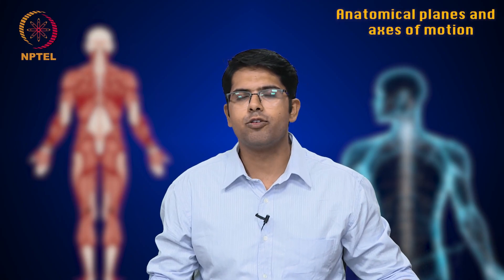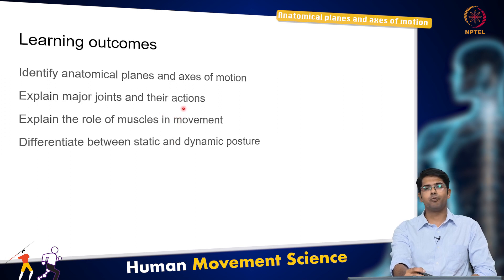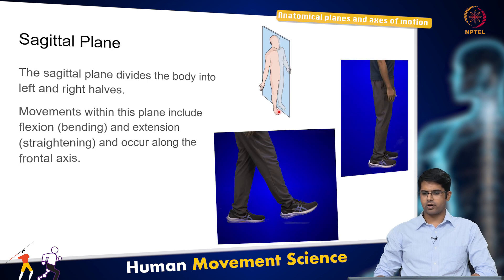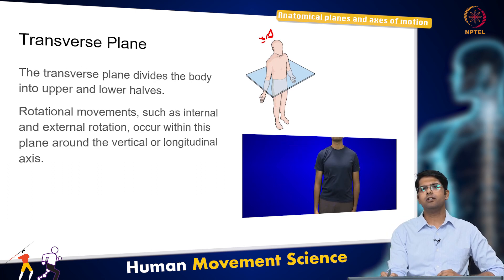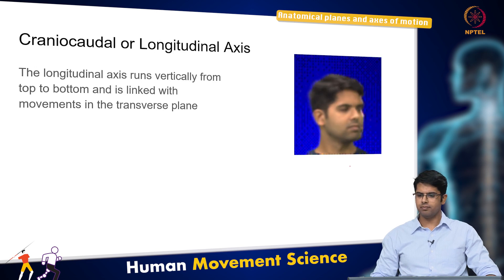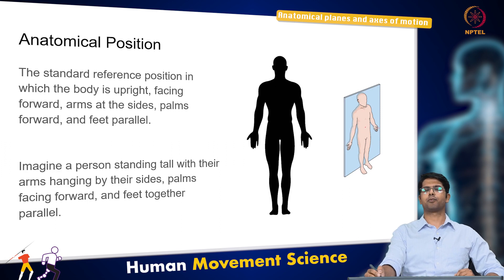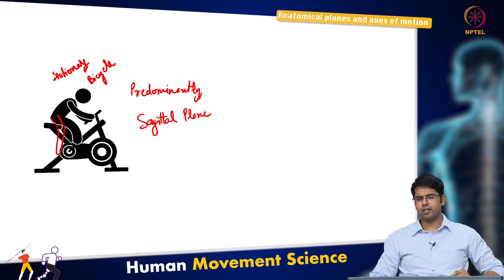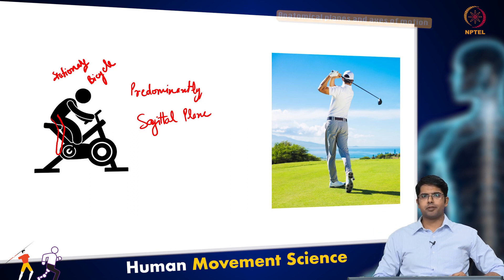Anatomical planes and axes of motion